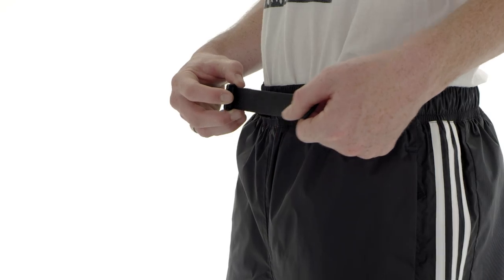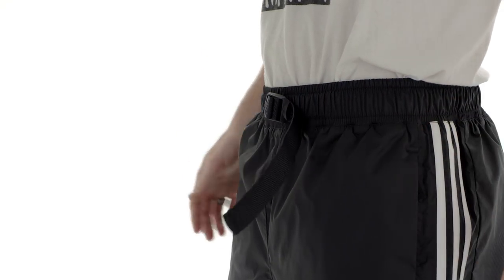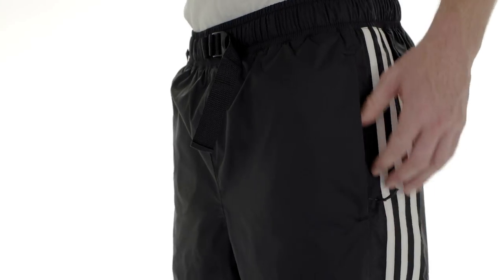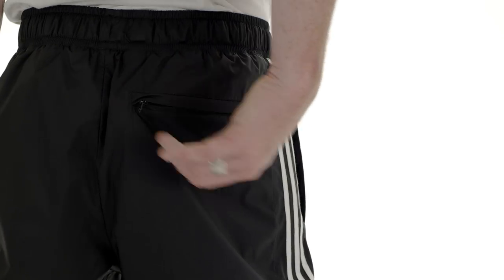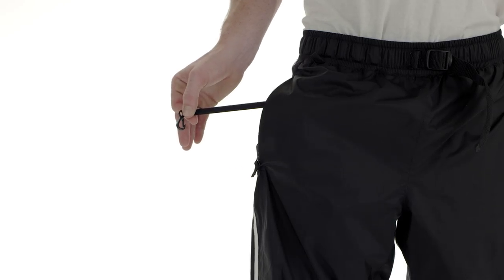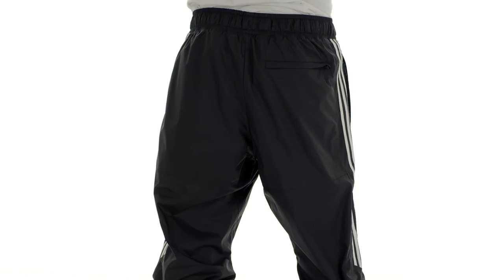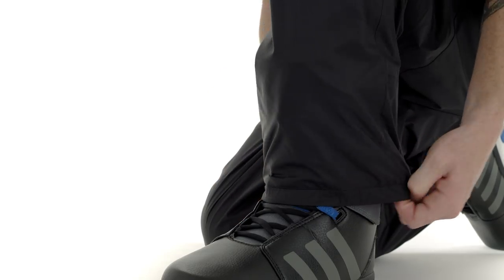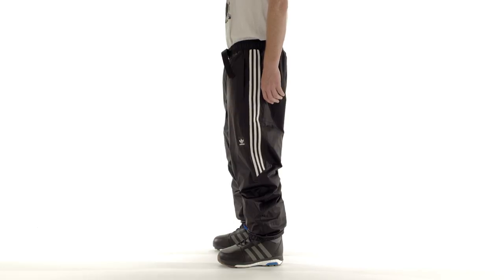2017 / 2018 | Adidas Slopetrotter Ski/Snowboard Pants | Video Overview